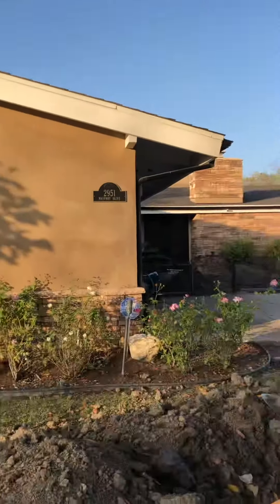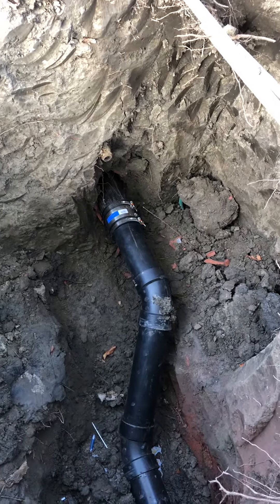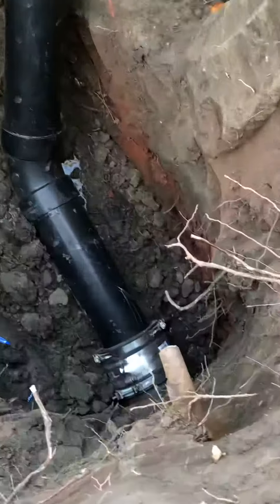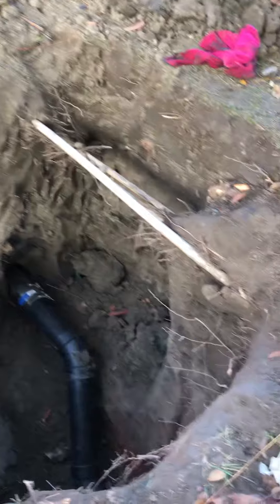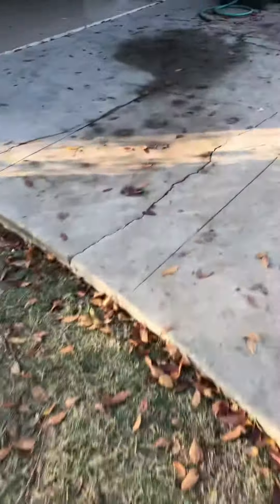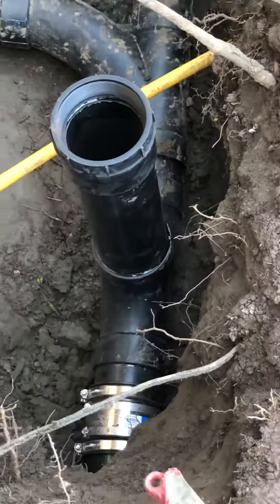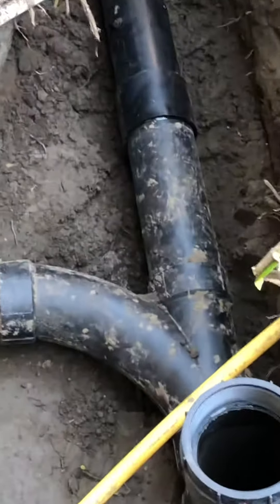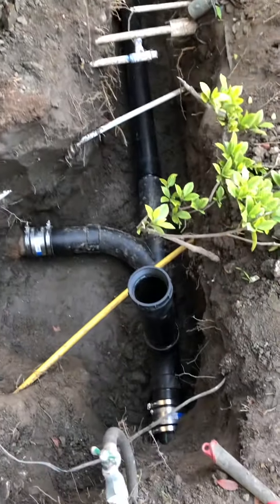Pipe burst main sewer line replacement